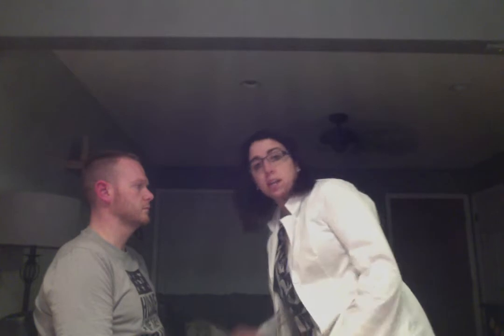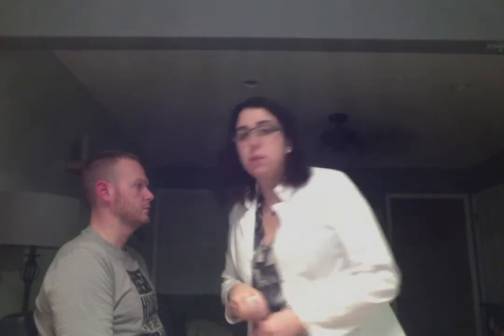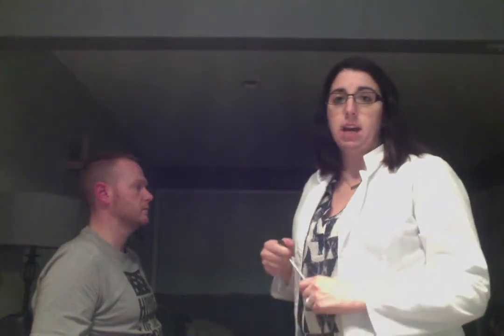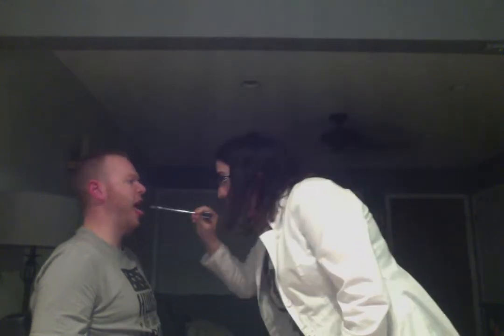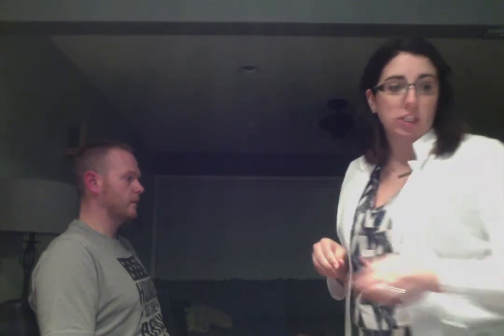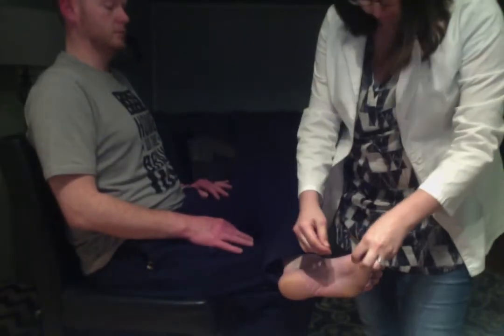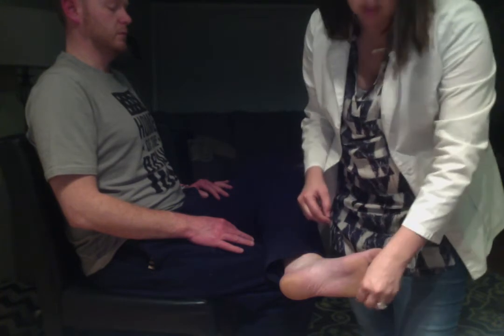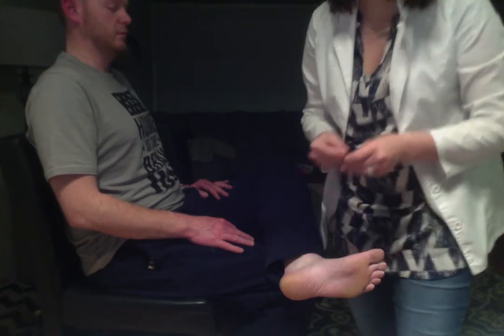Neuro Exam 4